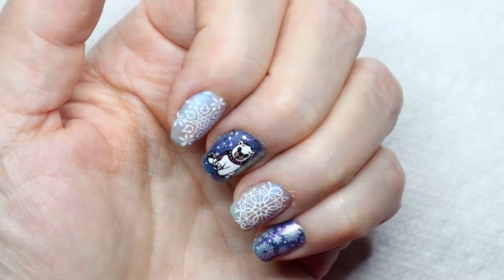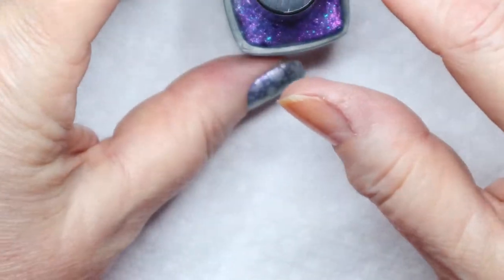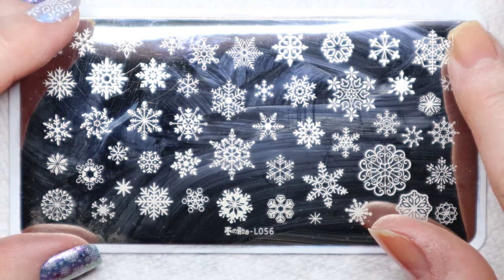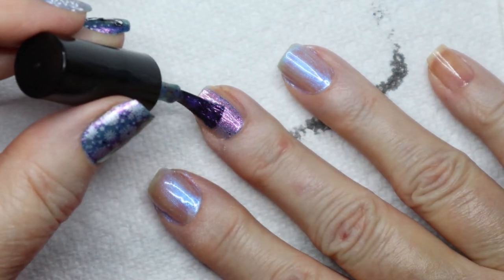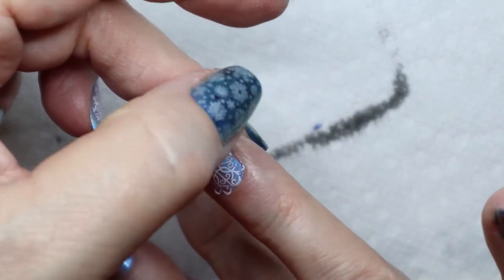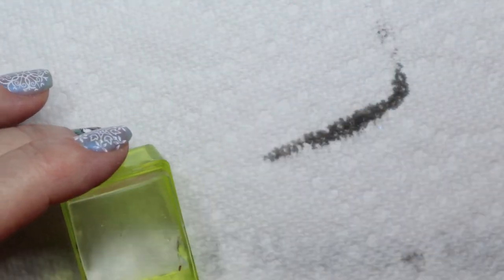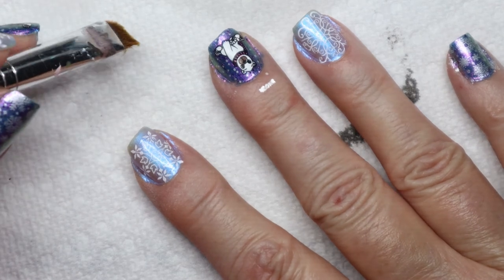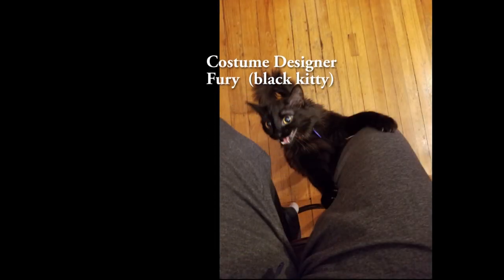Complete Nail Stamping and Reverse Stamped Polar Bear, Everything from Start to Finish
It's winter and here are some great winter nail stamping patterns along with a very cute polar bear reverse stamp. If you want to watch a complete manicure from start to finish, then this is the video you need to watch.

Materials used in this video:

What's Up Nails stamping plate B035
Born Pretty stamping plate L056
Maniology stamping plate M137
Uber Chic stamping plate 'Jingle All The Way'
Maniology stamping polish Frozen B316 and Retrograde B363.  ARD As Nail polish Dwarka 2395
Dwarka 2395 came from Polish Pick Up.